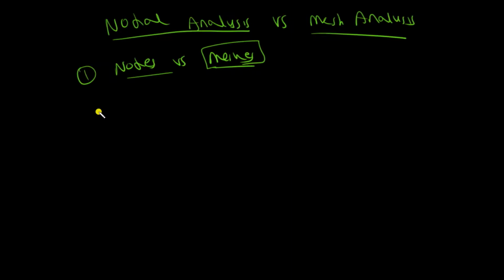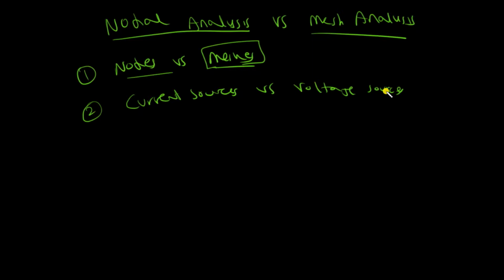Nodal vs Mesh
In this lecture, we compare the advantages and disadvantages of using a nodal analysis to those of the mesh analysis.